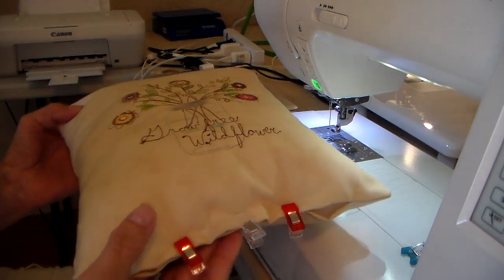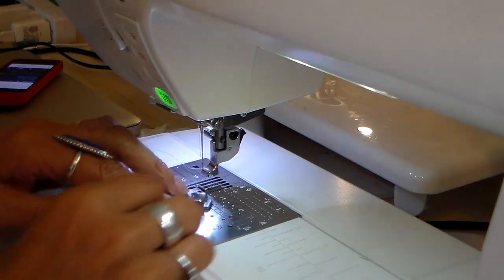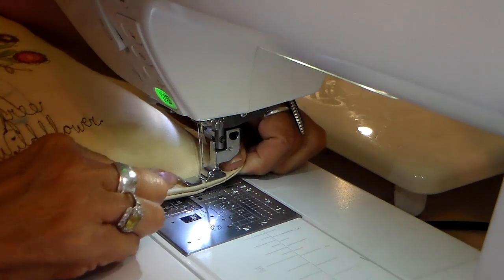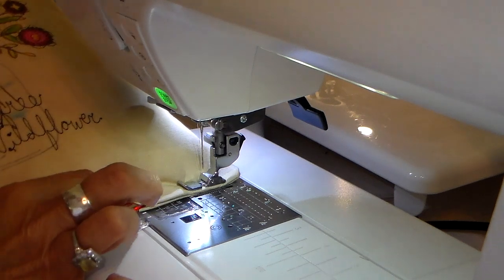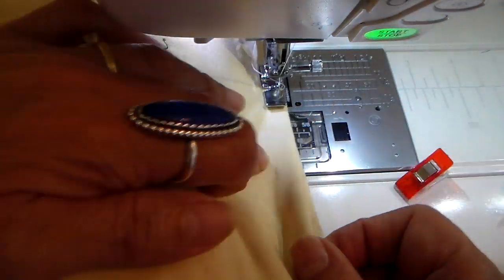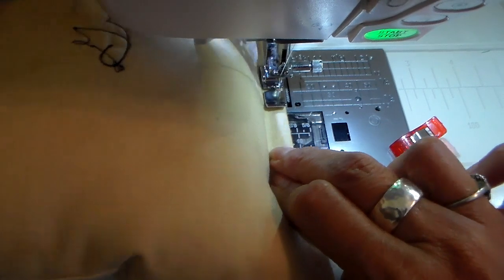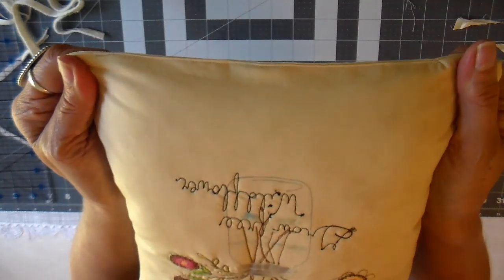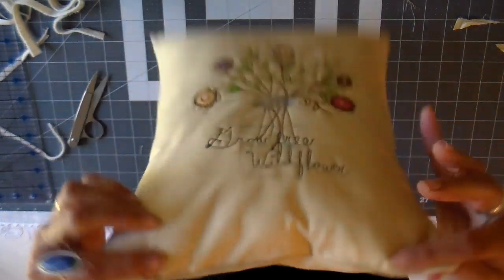A Sewing Minute- Closing an Accent Pillow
In this Sewing Minute, I share a technique that I use to close up my accent pillows.  Hope this is helpful!  Have a great day!

RESOURCES